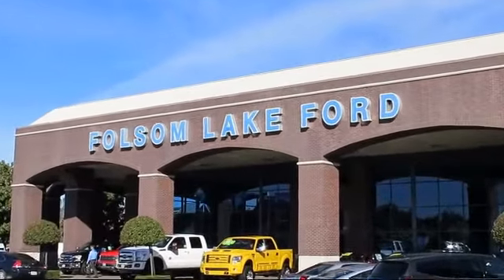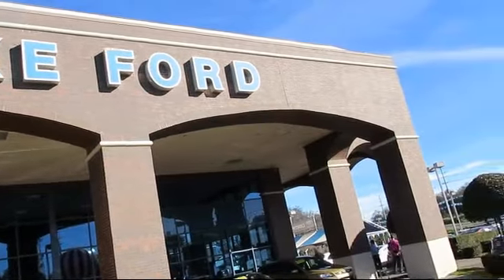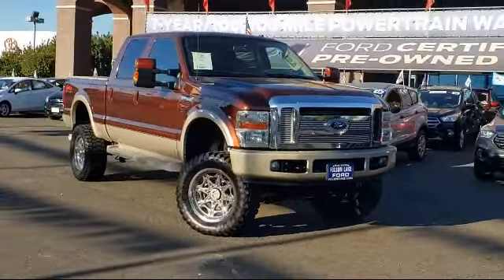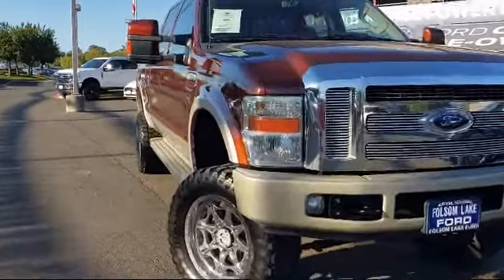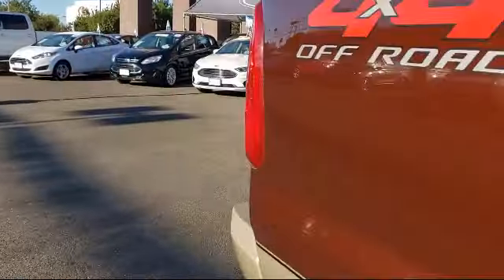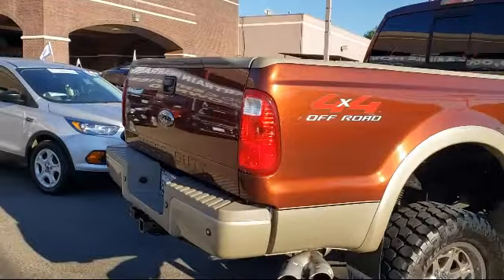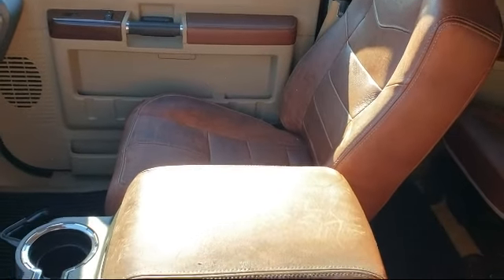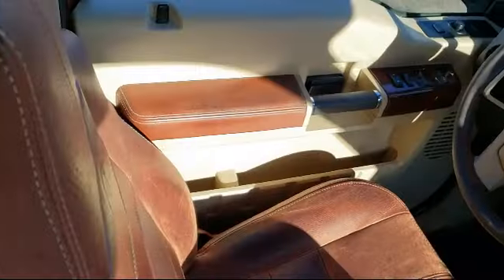2008 Ford F-350SD Crew Cab Folsom Sacramento Roseville Elk Grove El Dorado Hills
2008 Ford F-350SD Crew Cab Stock Number: XF41648 Vin:1FTWW31R38EA90203.

12755 Folsom Blvd.